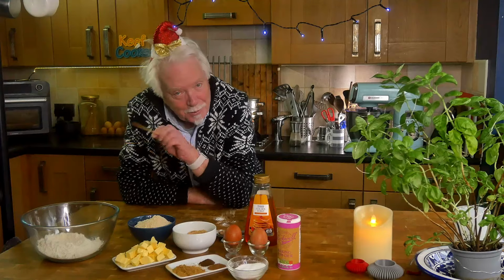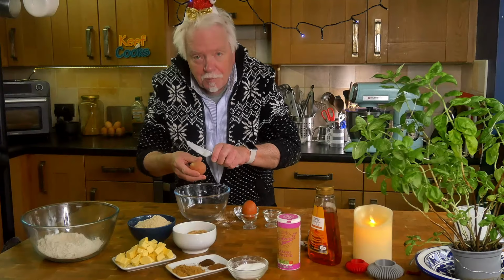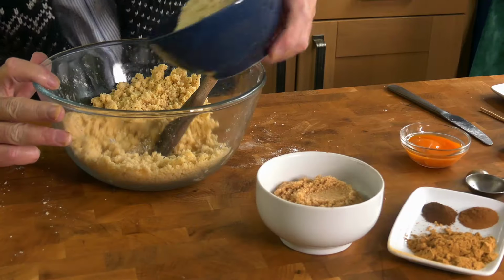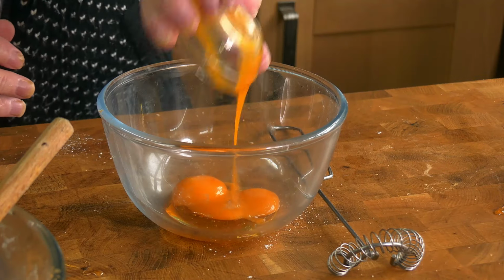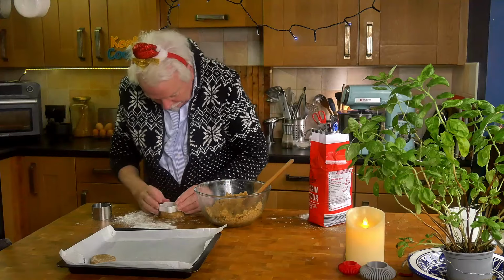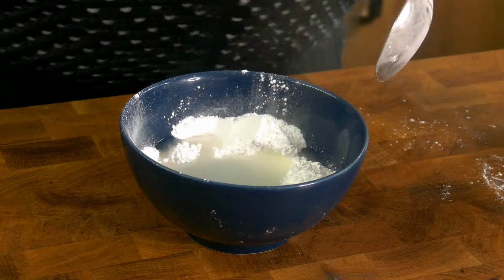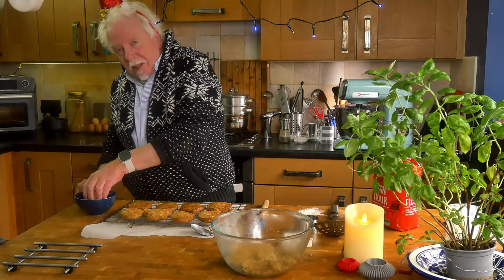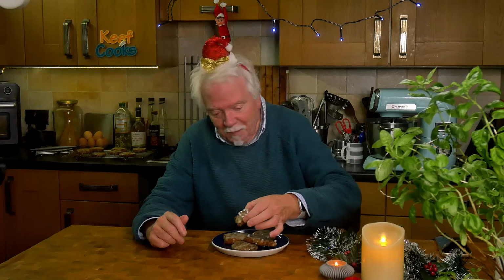Lebkuchen - German Gingerbread Cookies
Lebkuchen gingerbread biscuits from Germany. Very popular at Christmas time, but why stop there? You can make your own lebkuchen all year round - it's very easy, fairly quick and they taste delicious.